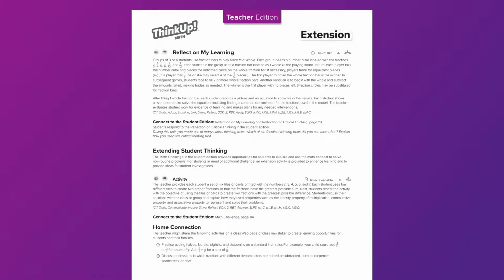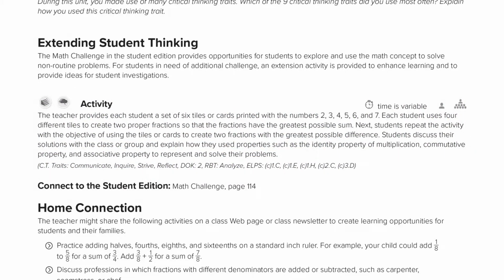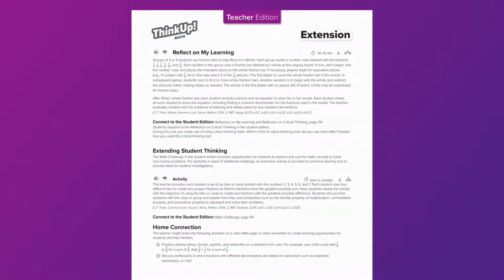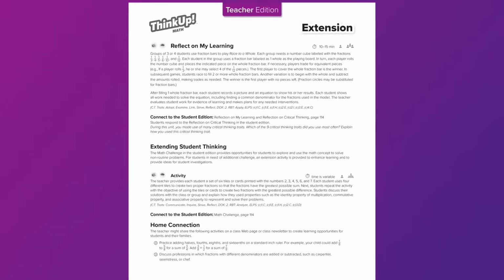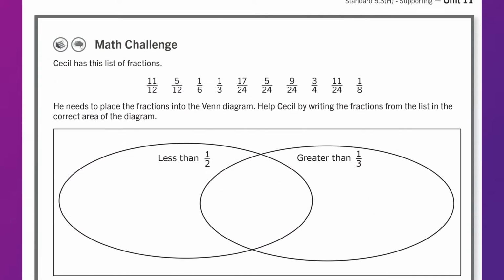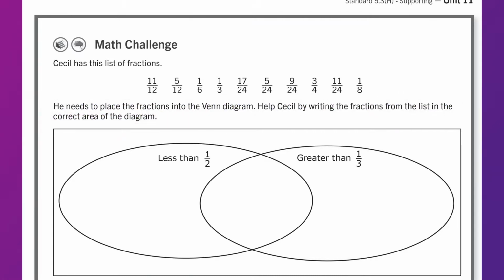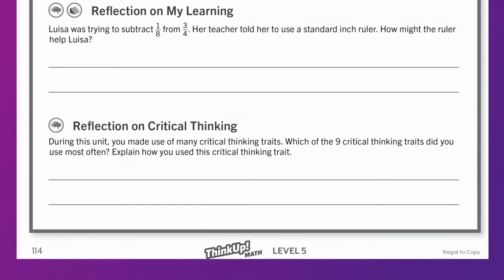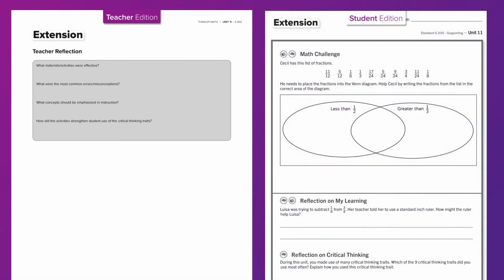ThinkUp! Math | Texas | Extension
1. Activity in the Teacher Edition 0:11
2. Home Connection 0:47
3. Math Challenge 1:17
4. Reflection 1:48

Learn how to use ThinkUp! Math in your Texas classroom. ThinkUp! Math helps you teach your students critical thinking skills and guide them towards mastery in Mathematics in Grades 1–8. ThinkUp! Math addresses 100% of the Texas Essential Knowledge and Skills (TEKS).